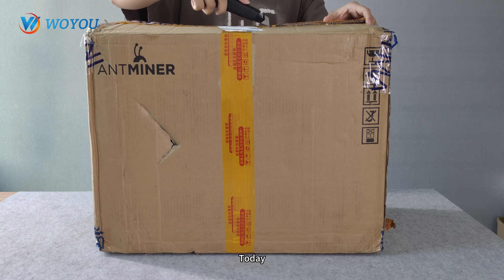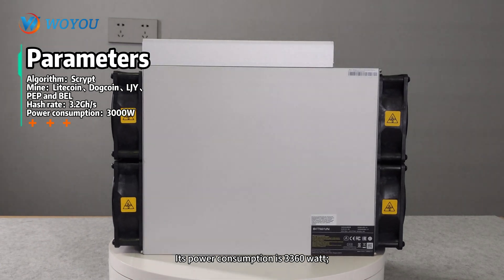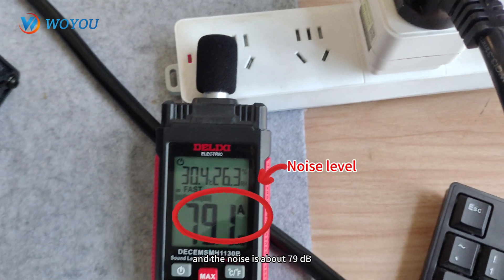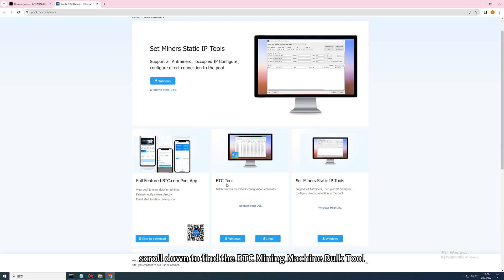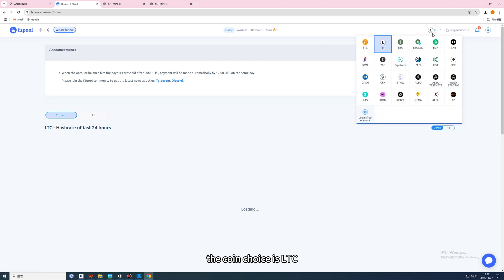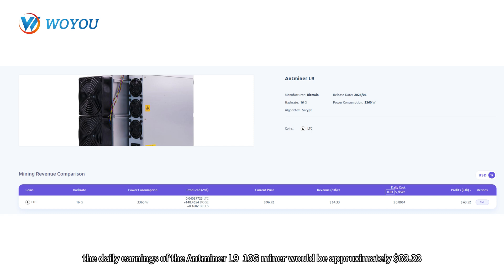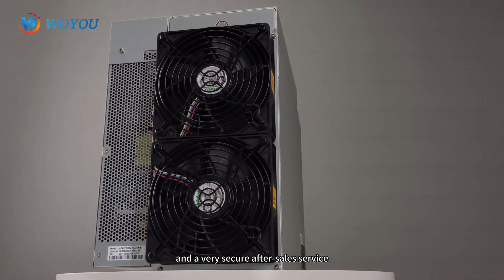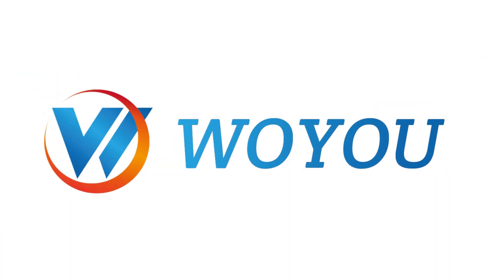How to Start Mining Dogecoin & Litecoin with Antminer L9 in Minutes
Hey everyone! Today, WOYOU is bringing you a full review and setup guide for the Antminer L9, a powerhouse miner perfect for Dogecoin, Litecoin, and BEL mining. 🚀

In this video, we’ll walk you through the key specs, including the 17.39GH/s hash rate and 3260W power consumption, plus a step-by-step installation and setup tutorial. Learn how to configure your mining address, analyze earnings, and maximize profits with one of the most efficient Scrypt miners on the market!

00:01 - Intro: Overview of the Antminer L9 Miner
00:10 - Algorithm Support & Key Specifications (16GH/s Hashrate)
00:28 - Step-by-Step Installation & Setup Guide
00:40 - Performance Test: Hashrate, Power Consumption, Noise Levels
01:00 - Mining Pool Setup & Address Configuration (F2Pool Example)
01:50 - Profitability Analysis: Daily Earnings & Market Potential
02:10 - Conclusion: Is the Antminer L9 Better for Farms or Home Use?